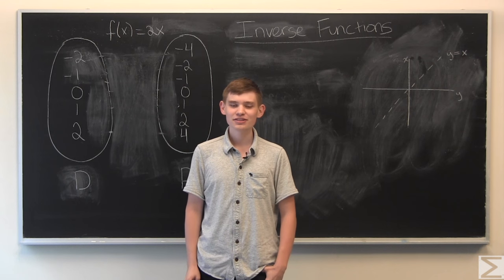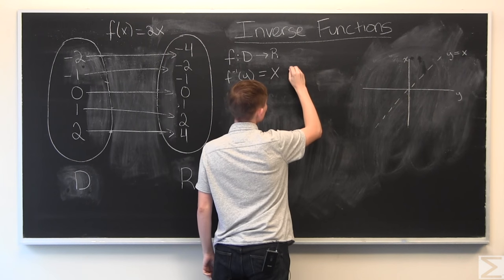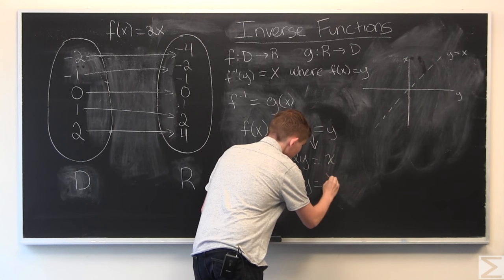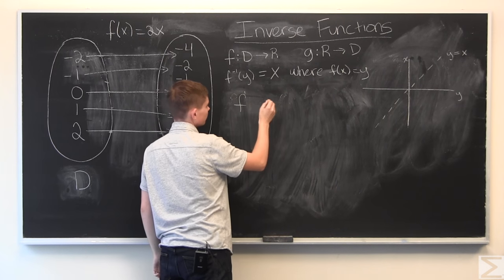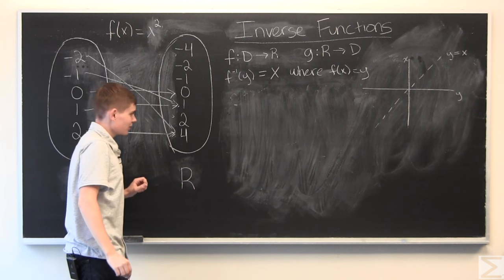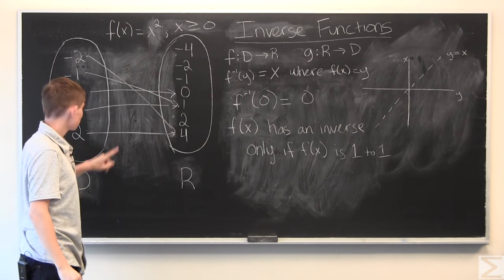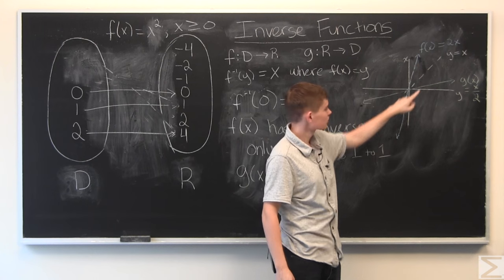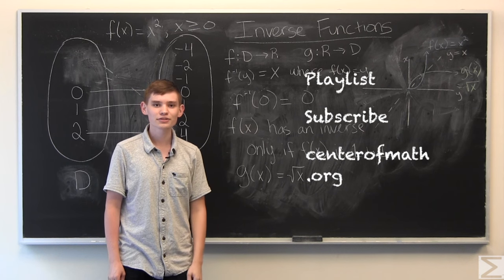Precalculus: Inverse Functions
In this video, Ben discusses inverse functions, restricting domains of functions to make them invertible, algebraically finding inverse functions, and graphing functions and their inverses.